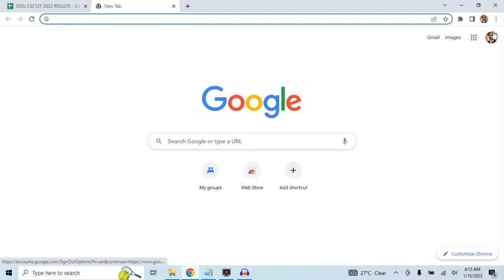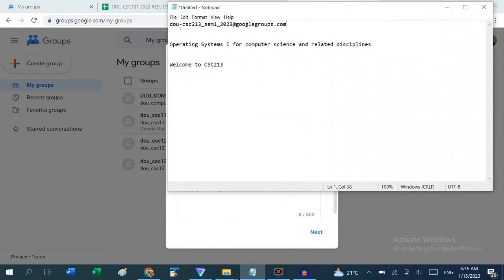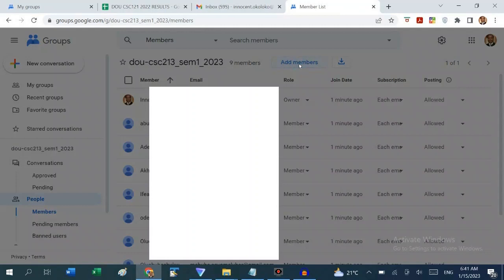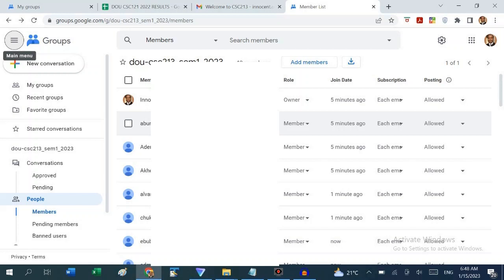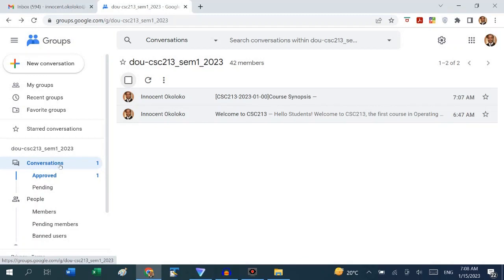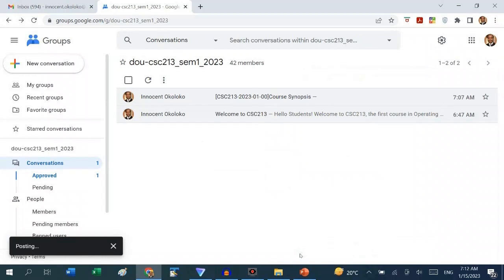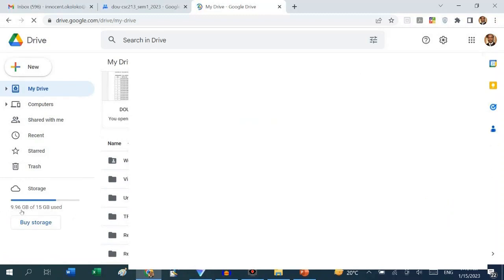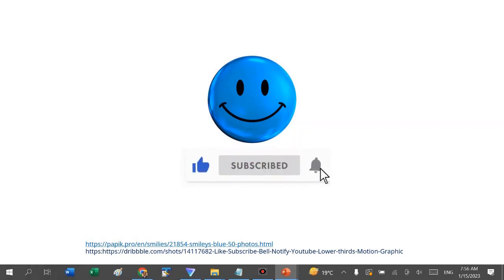Google Groups 101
Learn how to use Google Groups to work. E.g., to manage a course you are teaching, to do work generally, and to create social or other groups